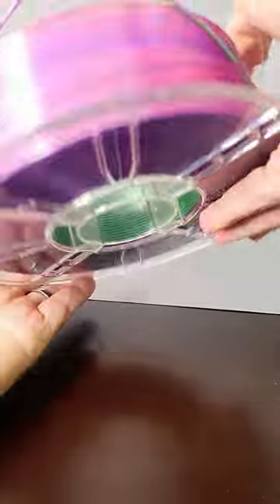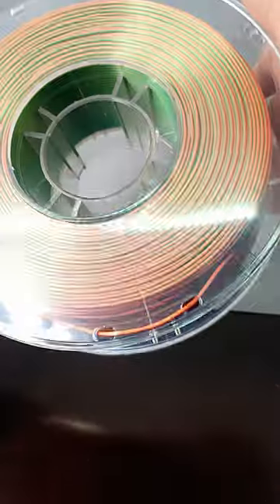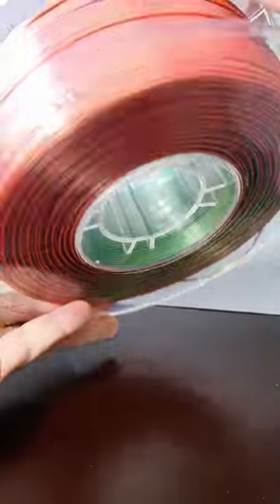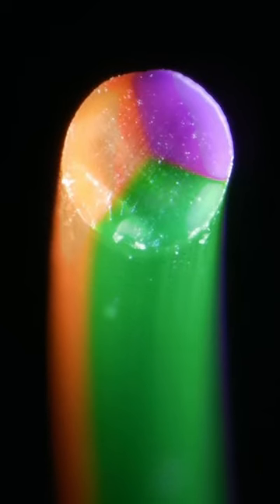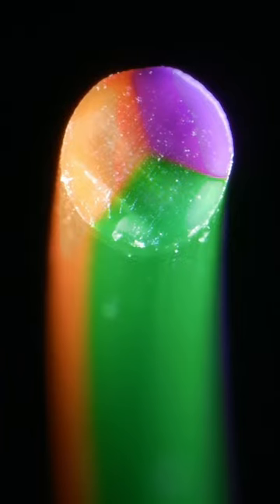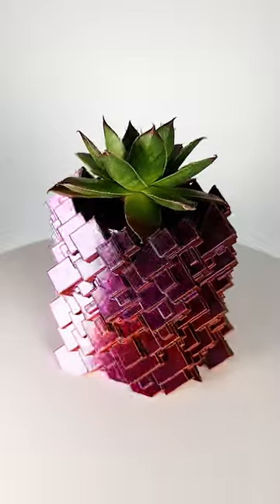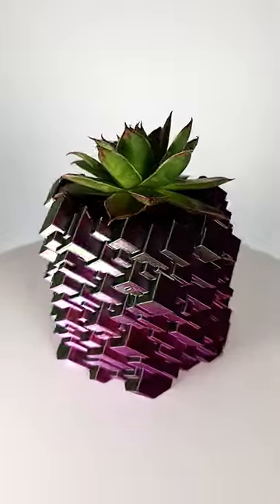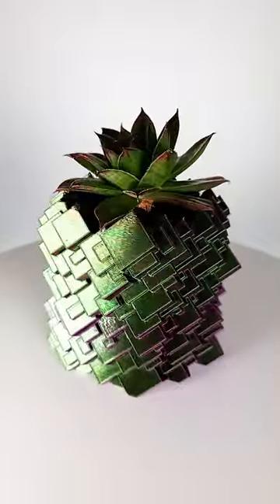3D Printed Glitch Planter 🌹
There is a Glitch in the Matrix!